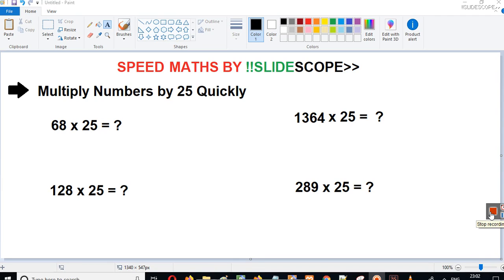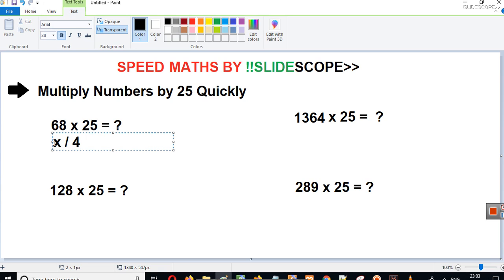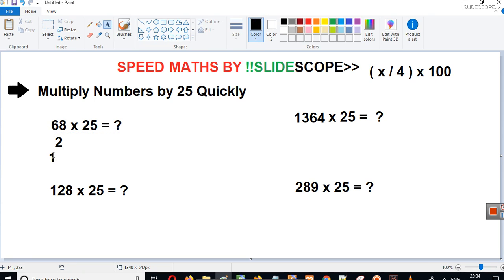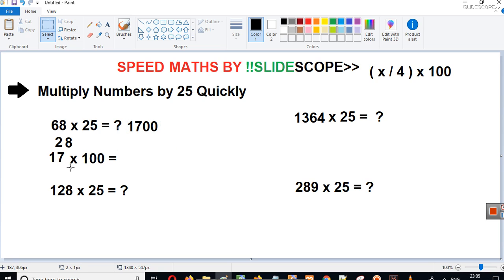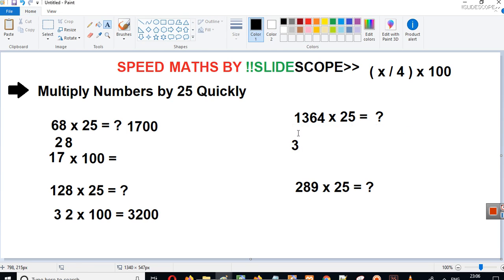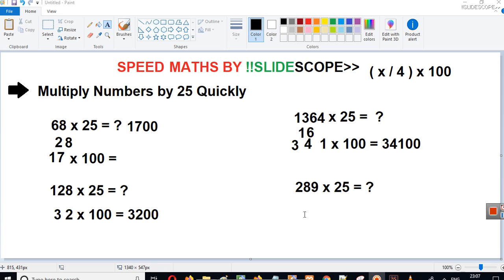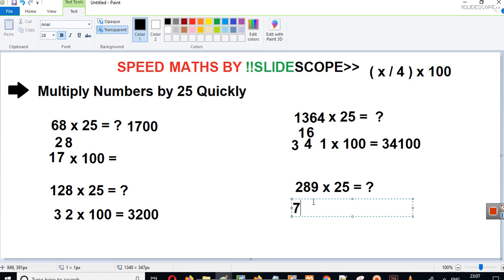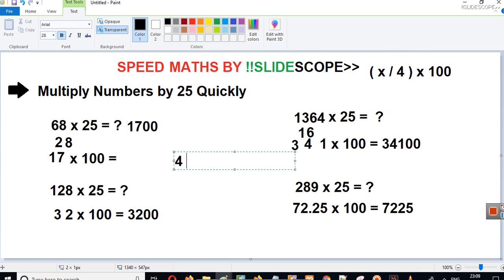Multiply Numbers by 25 Quickly - Speed Maths for Competitive Exams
Learn How to multiply numbers by 25 Quickly also learn how to divide numbers by 4 quickly